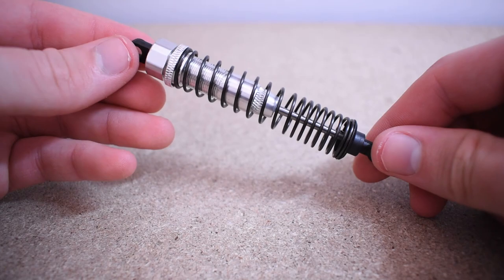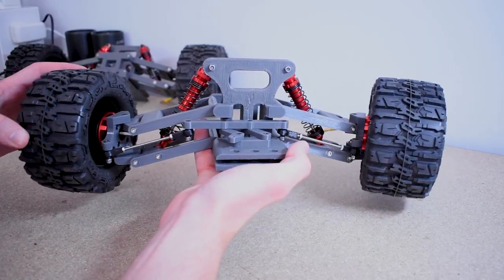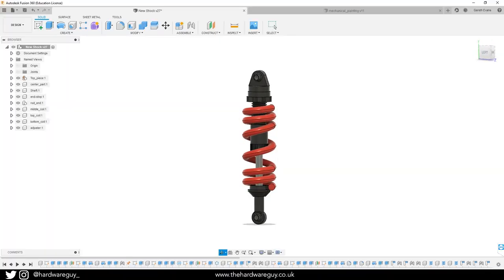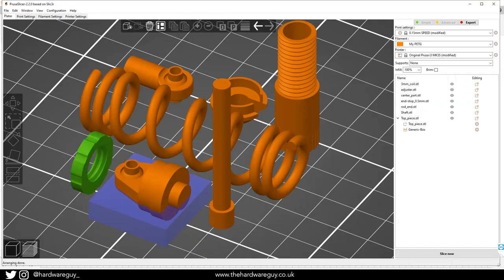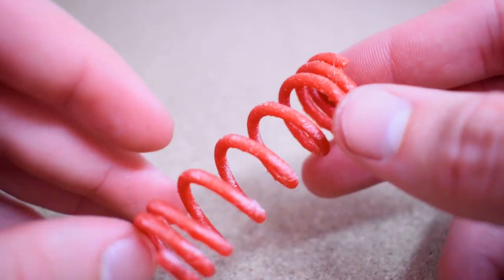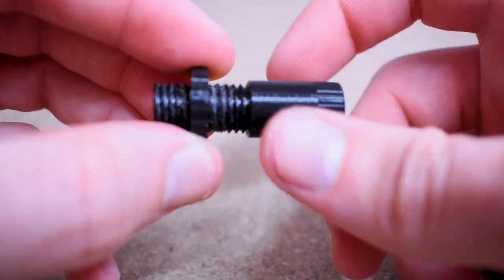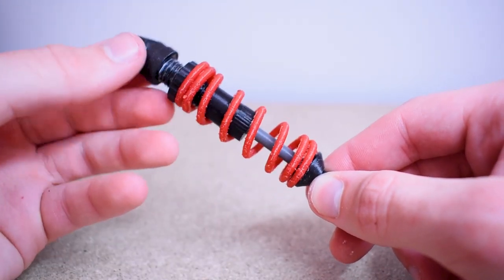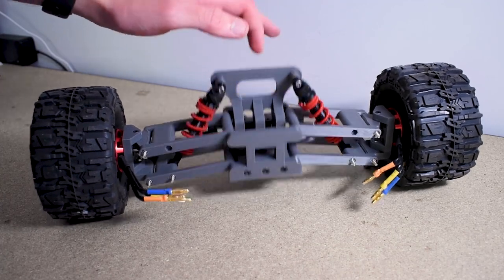3D Printed Spring Suspension 1:10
In this video I experimented with a 3D printed shock absorber for my raptor RC project. I was able to 3D print a shock absorber that provided a much softer suspension setup. The durability of these shocks will be tested in the weeks ahead. I will make a follow up video on this!